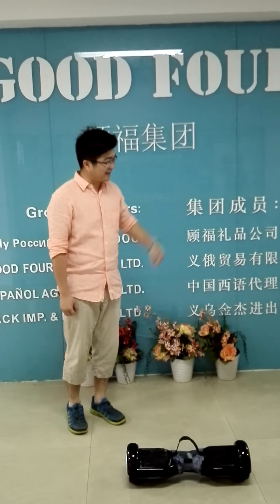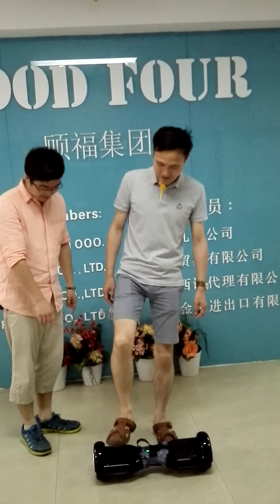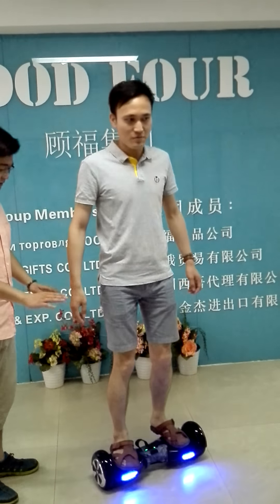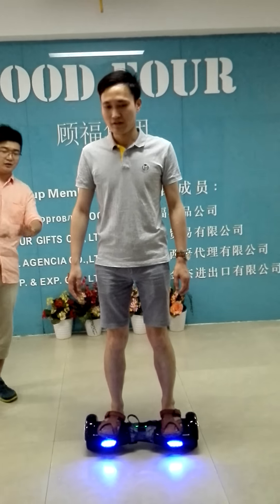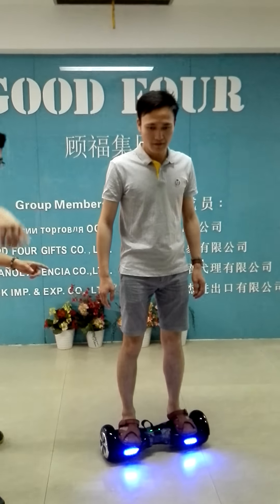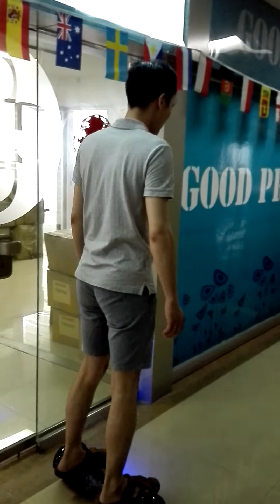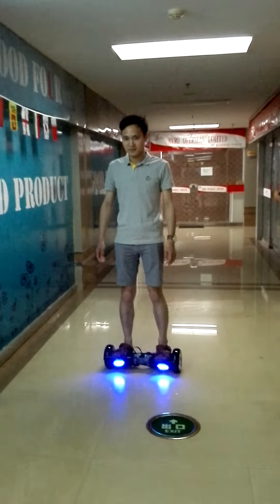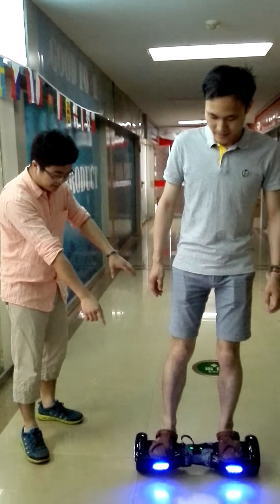how to ride a smart electric balance board